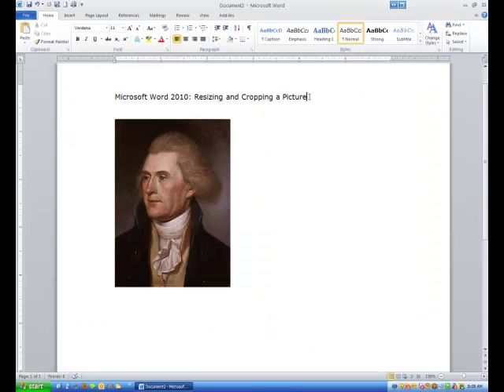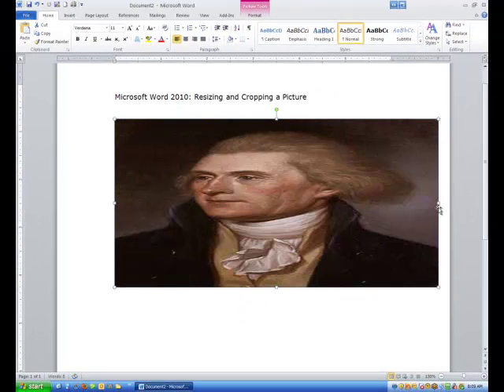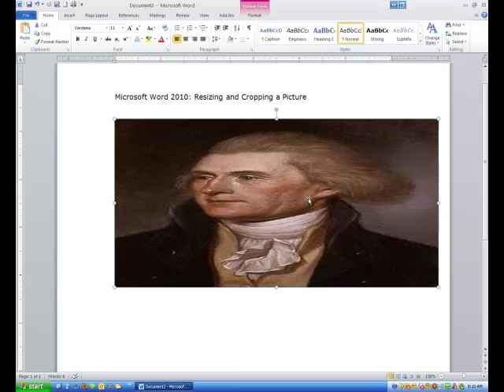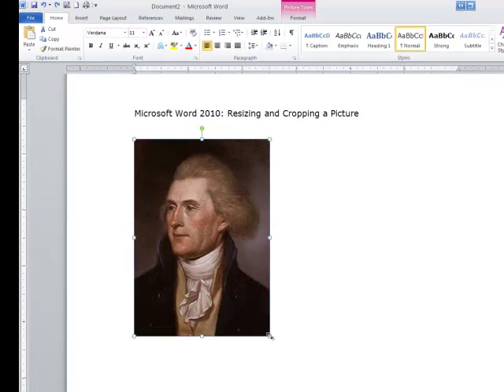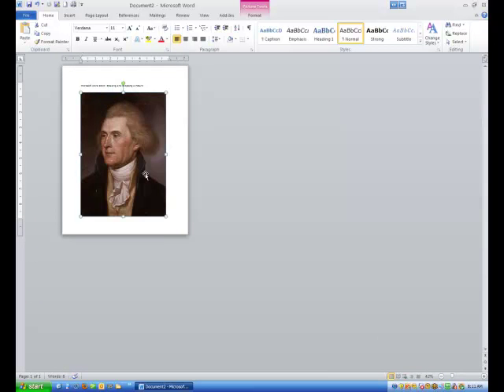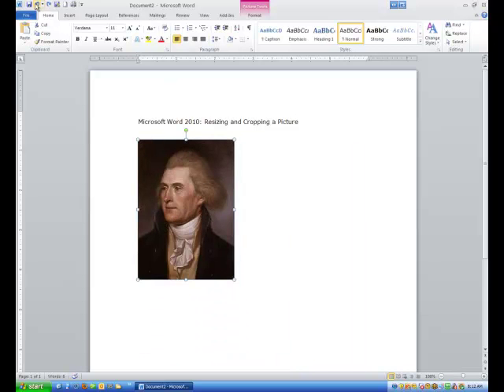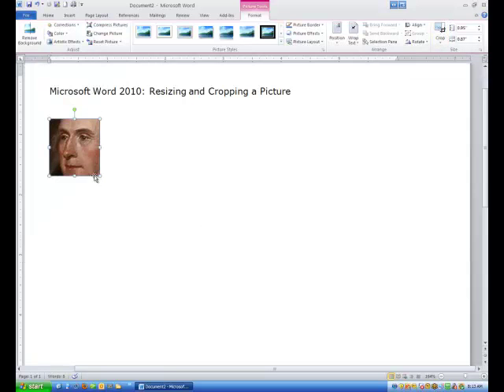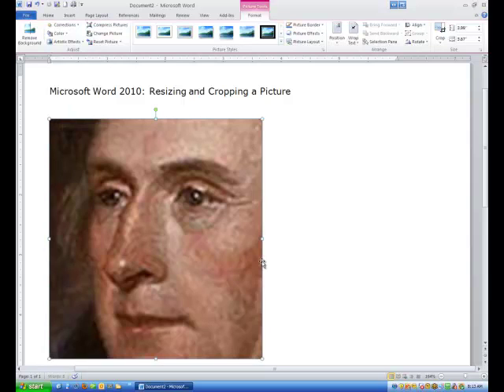Unlocking Image Resizing Techniques in Word 2010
The video tutorial from "Teach an Old Dog New Tricks.com," hosted by Tony Holowitz, covers important techniques in Microsoft Word 2010 for resizing and cropping images. The session begins by revisiting a previously inserted picture of Thomas Jefferson. Tony demonstrates how to resize the picture by dragging the edges, explaining that this action stretches the pixels, which can lead to distortion. This distortion is akin to a fun house mirror effect, where the image may appear unnaturally stretched or compressed.

Tony emphasizes that pictures are composed of pixels—the tiny dots that form images. Each picture has a set pixel resolution, which dictates how tightly these pixels are packed together. When an image is resized by stretching, the pixels are pulled apart, leading to a loss of image quality and creating a pixelated or blurry appearance. Conversely, shrinking the image brings the pixels closer together, which can sometimes enhance the image's appearance, making it look more compact.

To maintain the image's proportions and avoid distortion, Tony advises using the corner handles for resizing. This method adjusts the image's height and width simultaneously, preserving the overall balance. However, even with proportional resizing, the clarity of the image can degrade if stretched too far, as demonstrated with the Jefferson image becoming fuzzy.

In addition to resizing, the tutorial covers cropping, a technique that allows users to trim away parts of an image to focus on a specific area. Tony shows how to use the crop tool in Word by selecting edges and corners to pull in, focusing closely on a desired section of the image—in this case, Thomas Jefferson's face. Cropping is useful for highlighting particular features or elements within an image, but it's essential to be cautious, as aggressive cropping followed by resizing can also degrade image quality.

Tony concludes by reinforcing the importance of practicing these skills to better understand the impacts of resizing and cropping on image quality. He encourages experimentation with different tools and settings to find the most visually appealing results.

### Key Points:
- **Resizing images** in Word can stretch or compress pixels, leading to potential distortion. To minimize this, use corner handles for proportional adjustments.
- **Cropping** allows for focusing on specific areas of an image, but aggressive cropping followed by resizing can degrade image quality.
- **Pixel resolution** influences how well an image can handle resizing; higher resolution images generally fare better when enlarged.
- **Practical demonstrations** help viewers understand the effects of pixel manipulation on image clarity.
- **Regular practice** with these tools can enhance one’s ability to effectively manage images in document formatting, ensuring visual effectiveness and professional presentation.